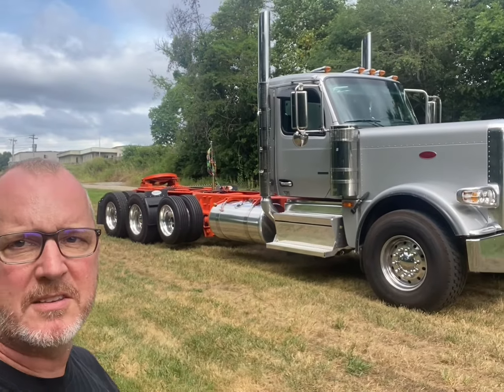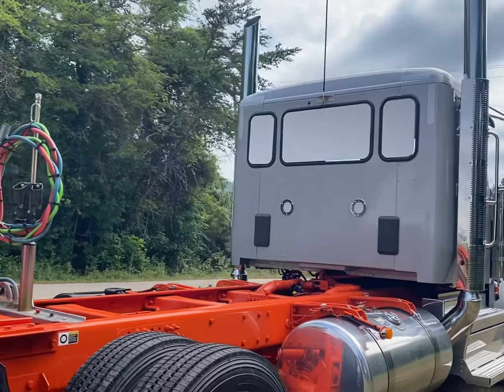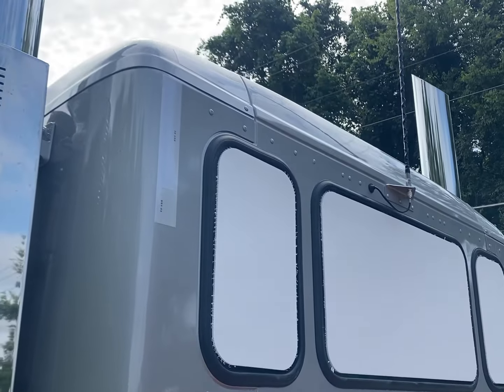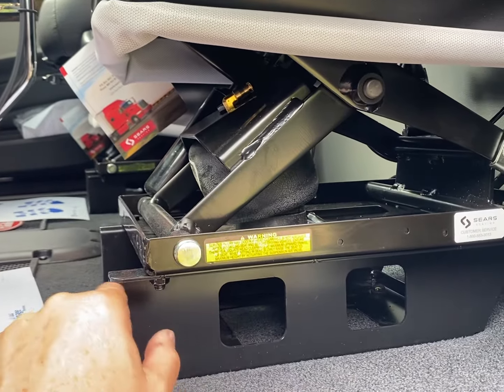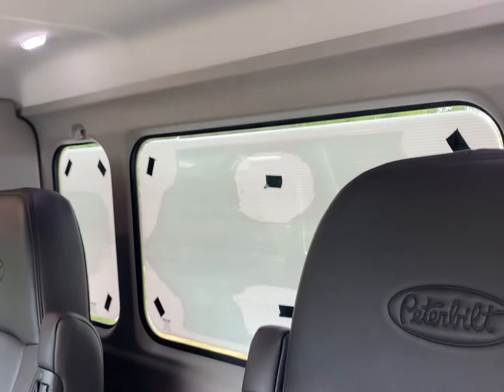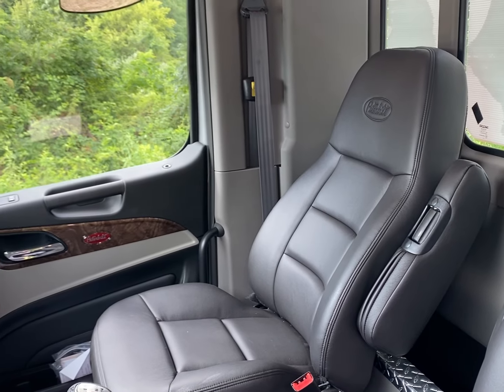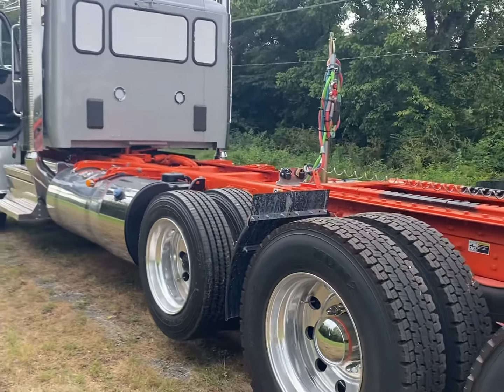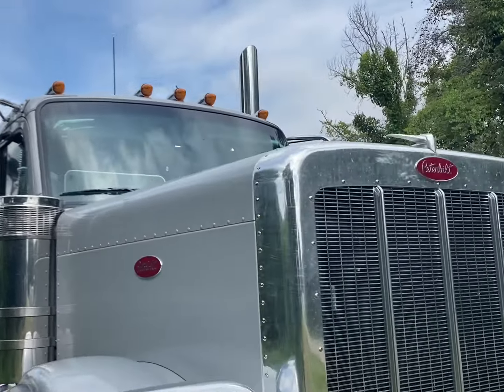Peterbilts 589 Extended Cab walk around on a heavy spec.